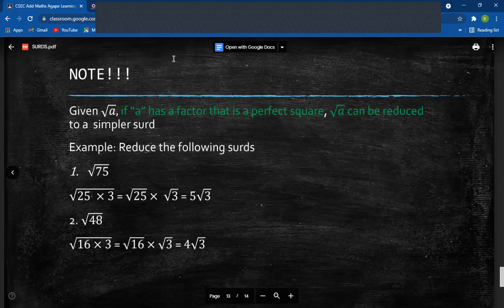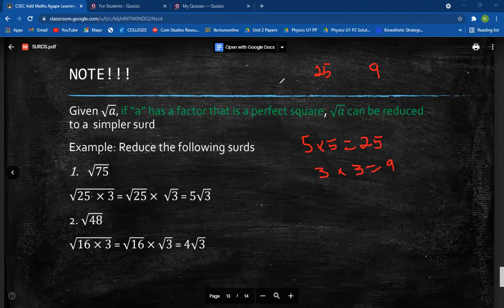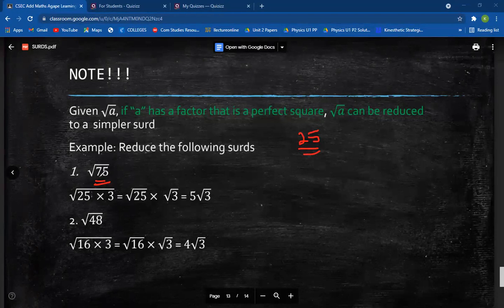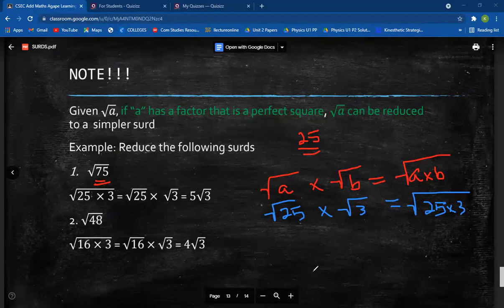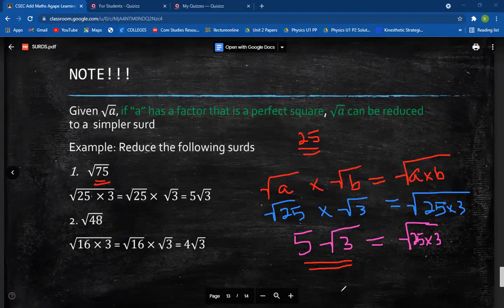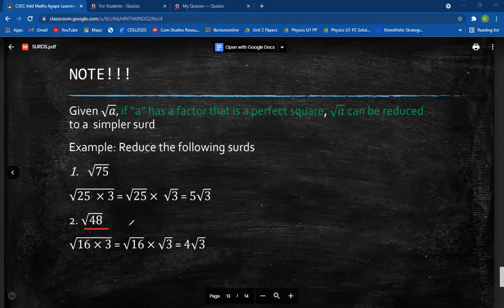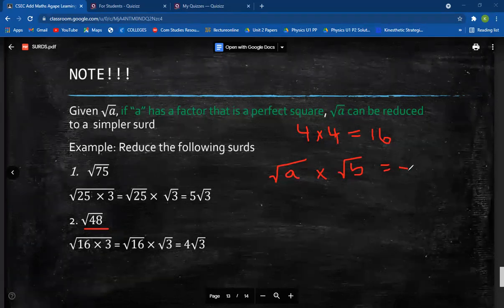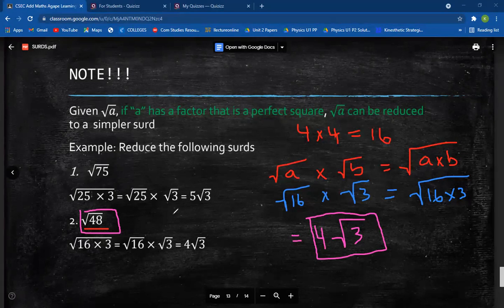Class 17 (part 3)